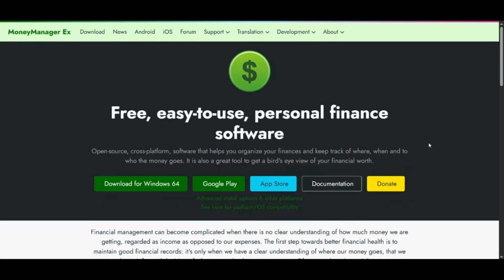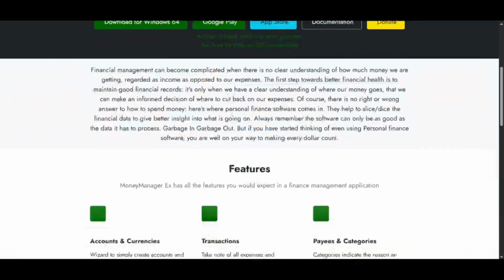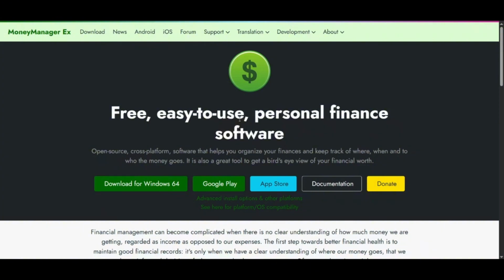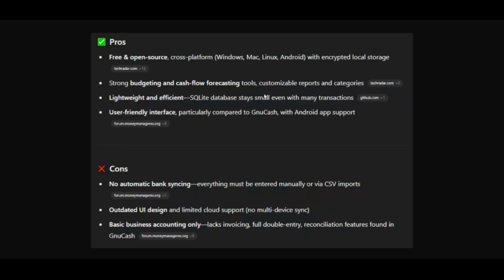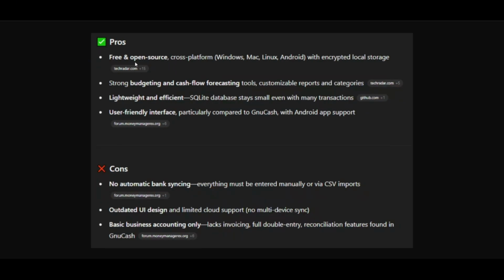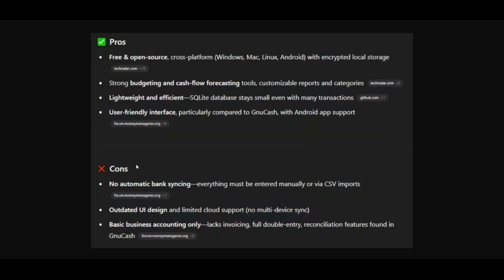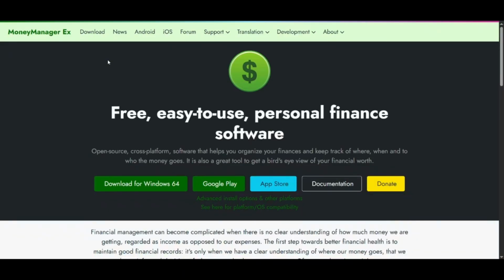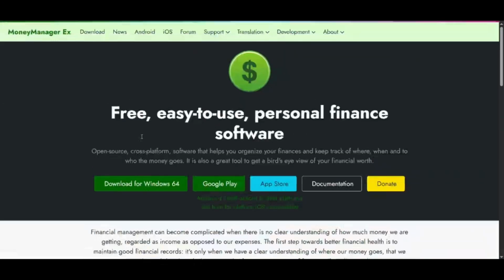MONEY MANAGER EX REVIEW (2026)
MONEY MANAGER EX REVIEW

In this video we show you MONEY MANAGER EX REVIEW. If you want to know MONEY MANAGER EX REVIEW then this video is perfect for you.